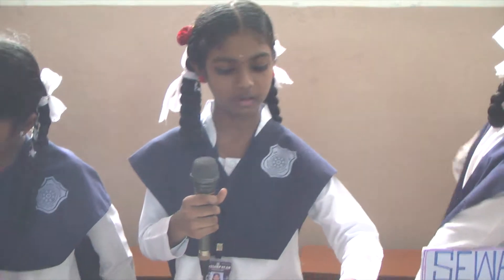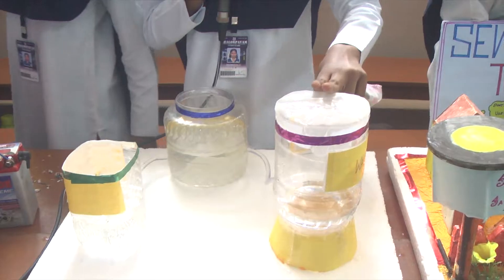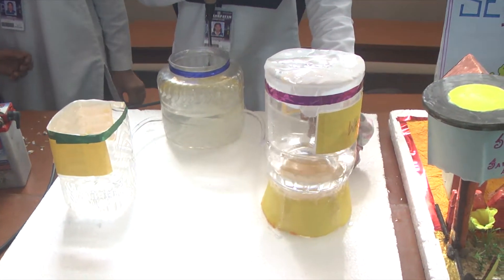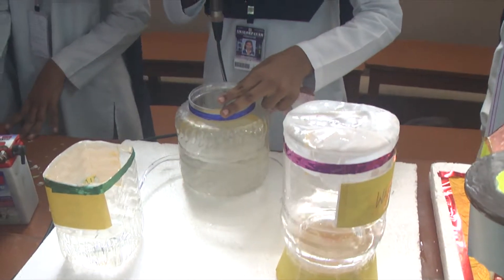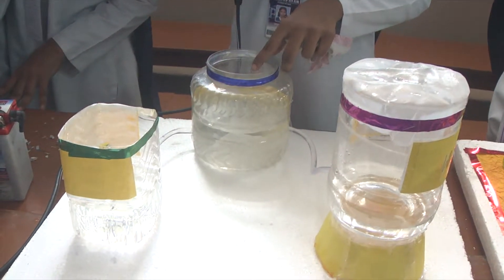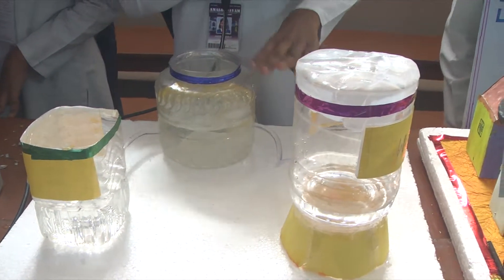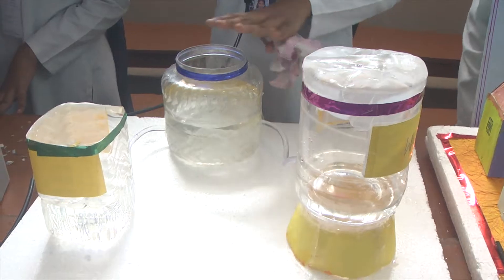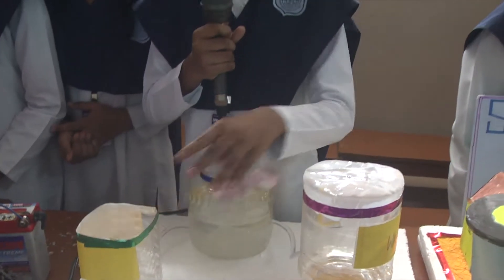7035 PURIFICATION OF WASTE WATER TO PLANTS